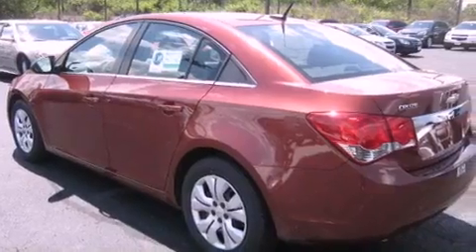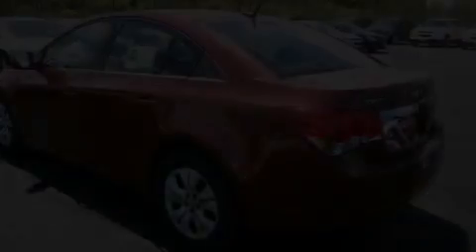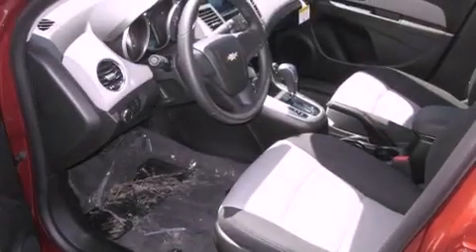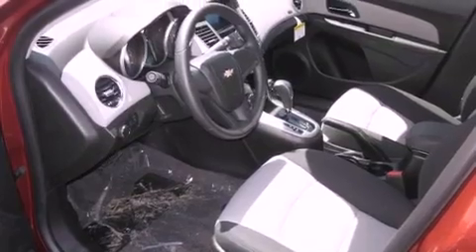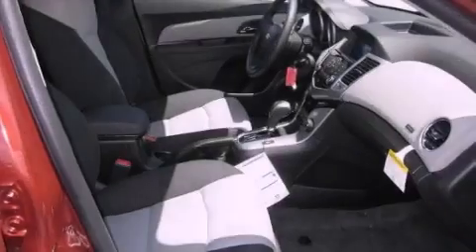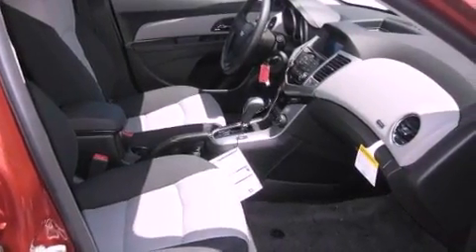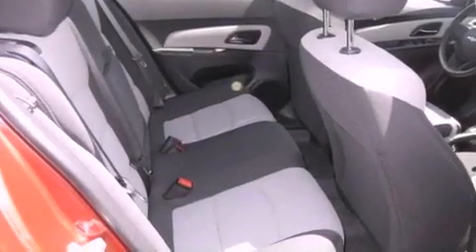2012 Chevrolet Cruze Worthington OH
Year : 2012
 Make : Chevrolet
 Model : Cruze
 Engine : 1.8L 4-Cylinder
 Trans . : automatic
 Exterior : Autumn Metallic
 Miles : 3
 Interior : Jet Black/Medium Titanium
 700 East Dublin-Granville Rd
 Worthington , OH 43085
 2012 Chevrolet Cruze Worthington OH